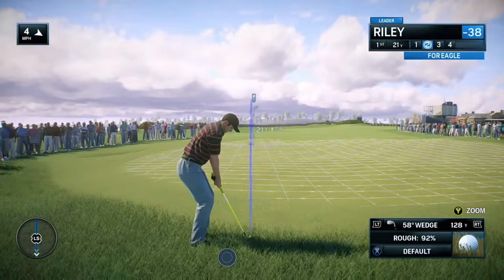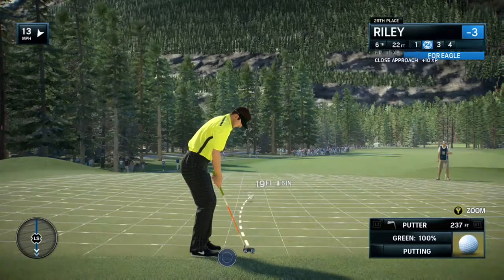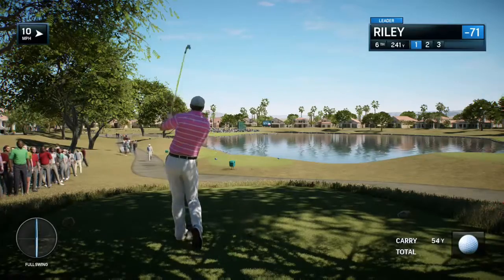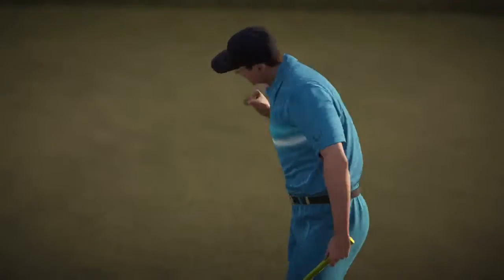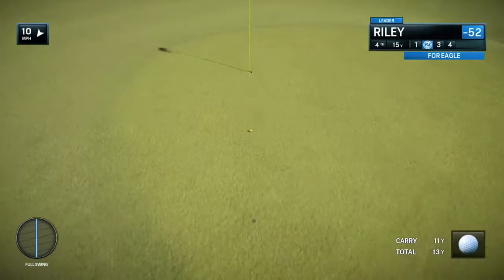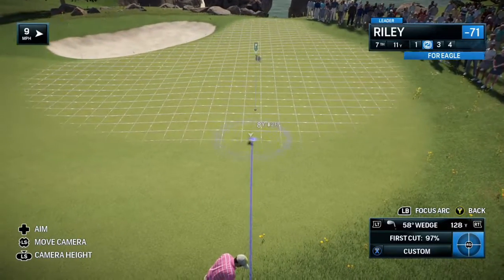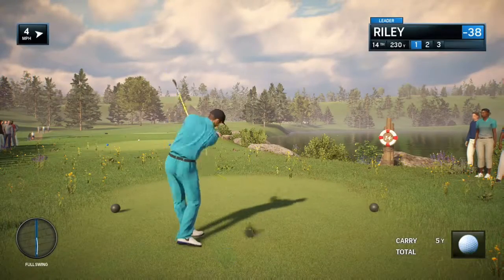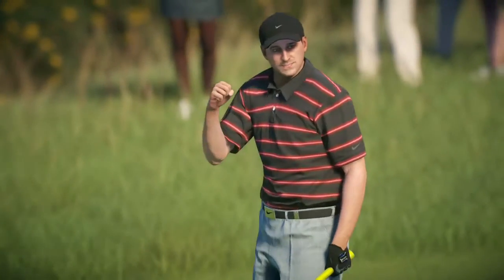Xbox One PGA Tour Highlights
Nice shots from the non tiger woods pga game on xbox
Gamertag: OGS Fatpossum